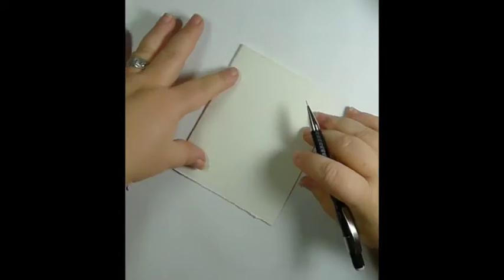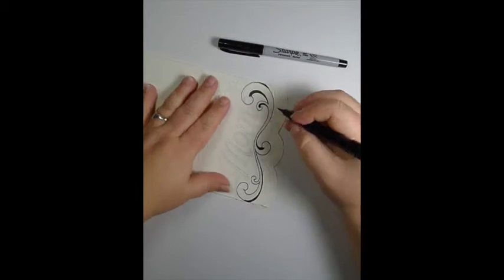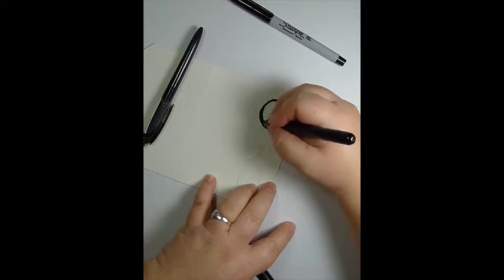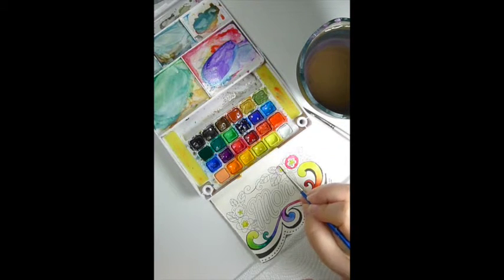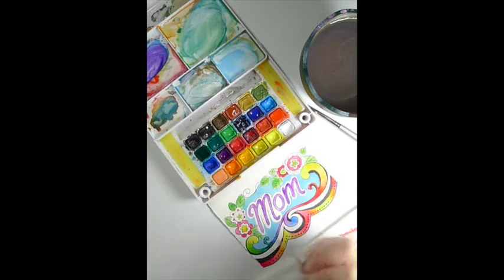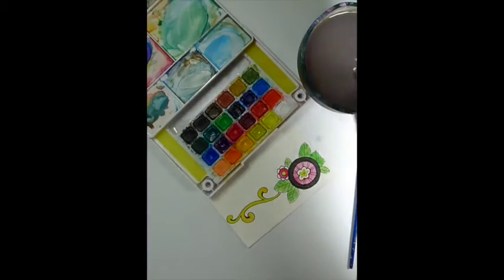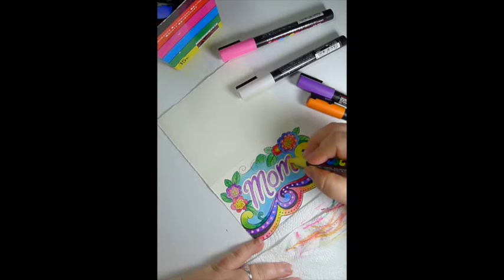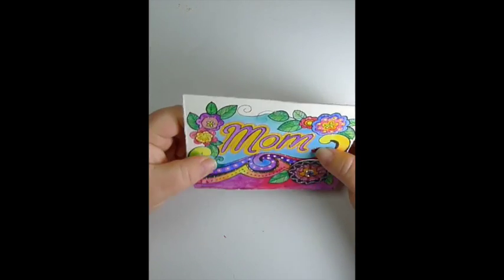Card 5 - Valentine Extravaganza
This is the fifth card you will create.  You can use any name you wish - I used "mom"  :-)